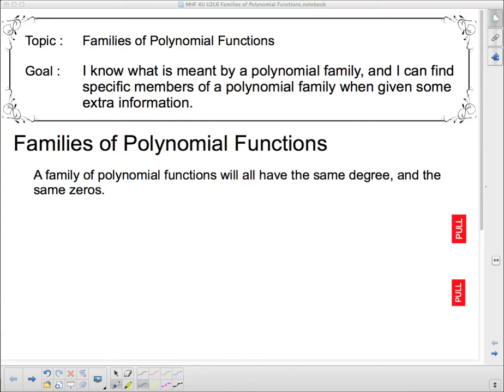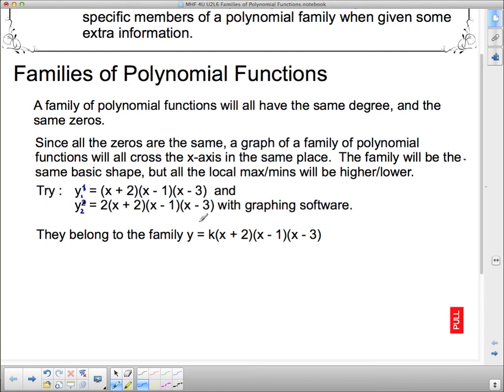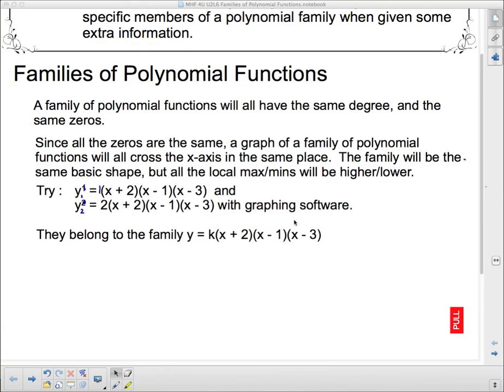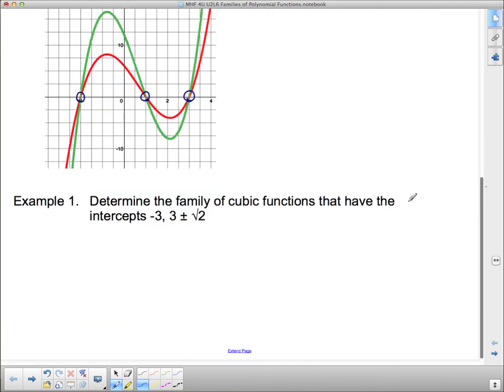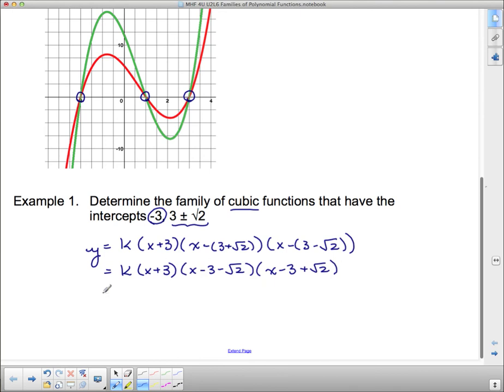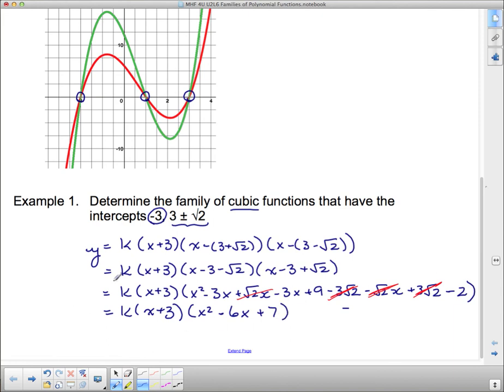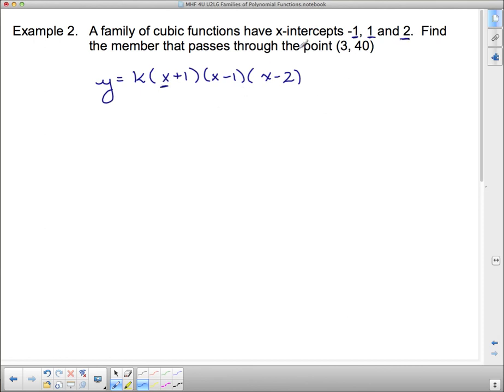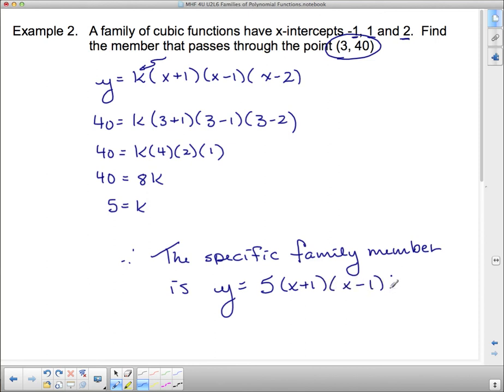MHF4U U2L6 Families of Polynomial Functions